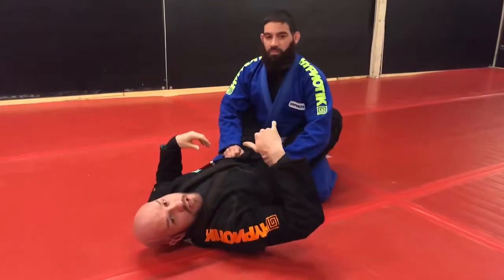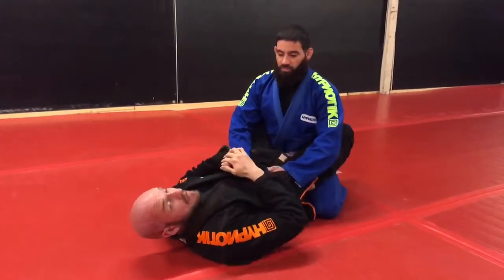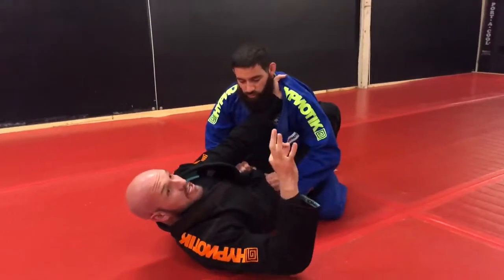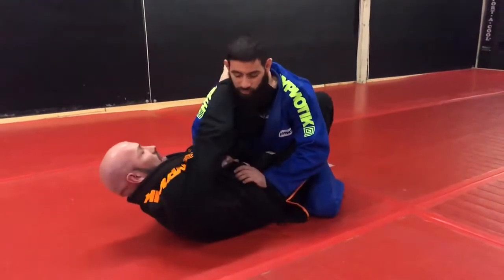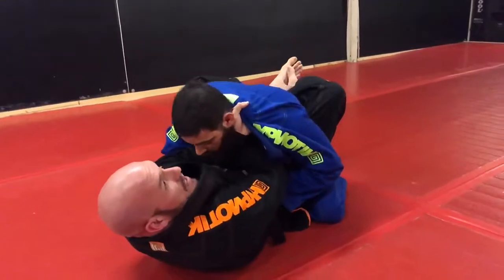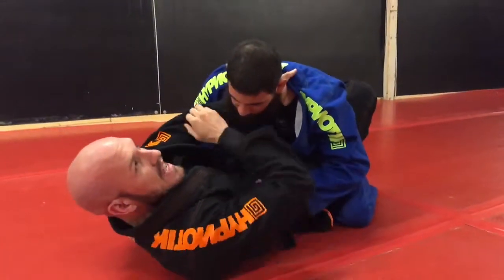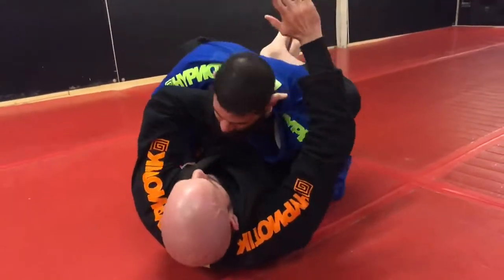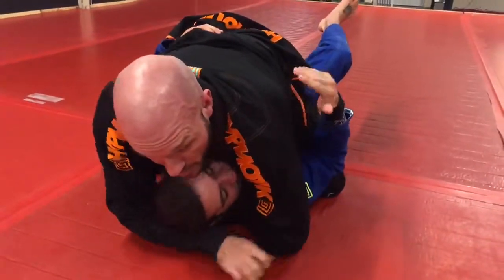Travis Moore - Loop Choke - Cross Collar Choke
Travis Moore shows how to do the Loop Choke.